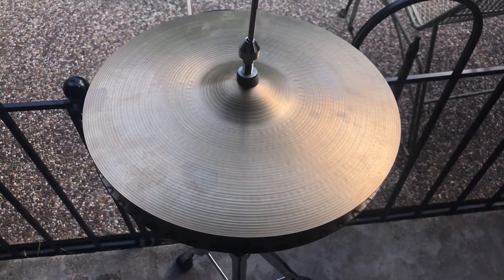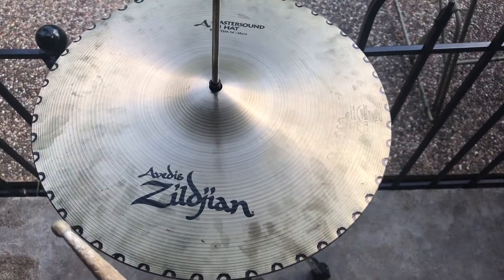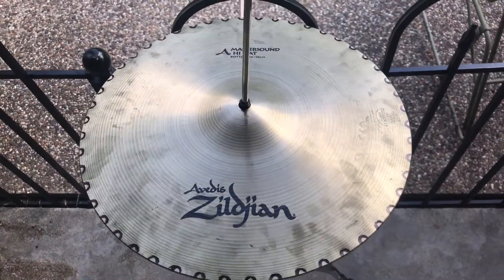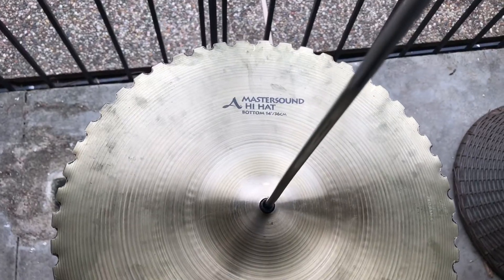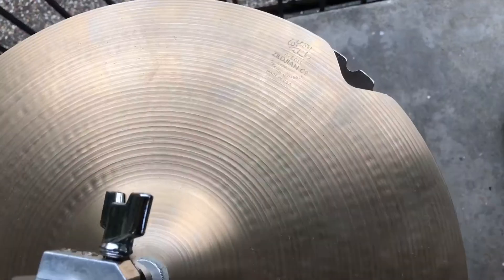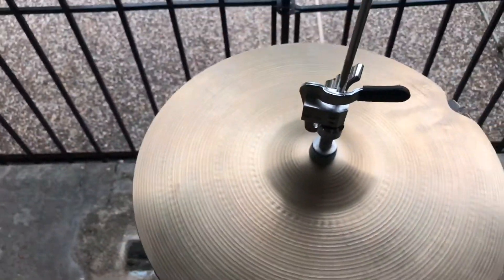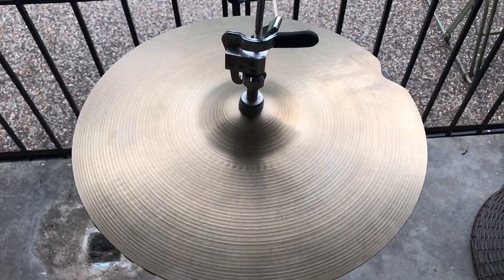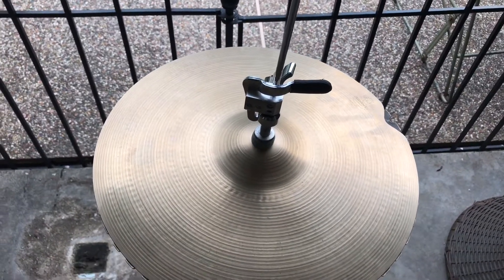Zildjian 14" A TRUE Mastersound Hi Hats (saw blade mod)